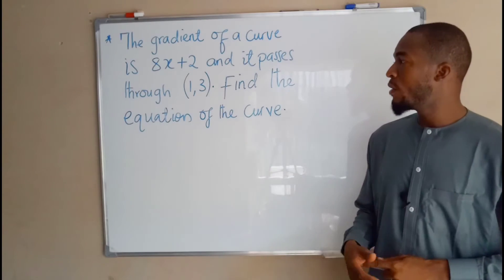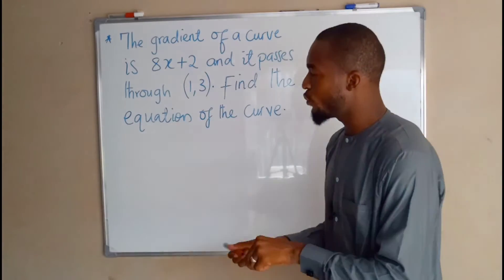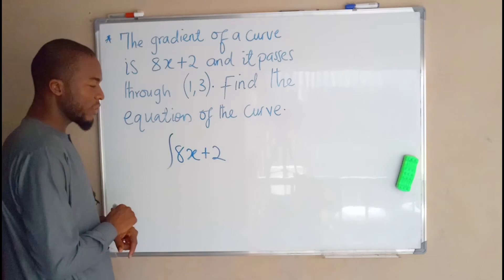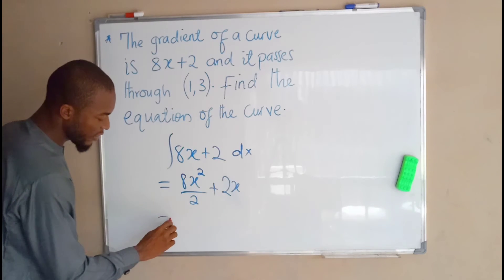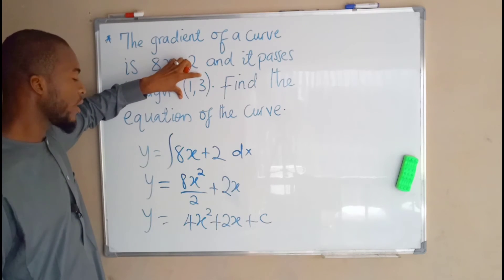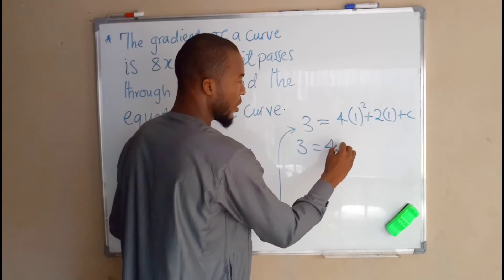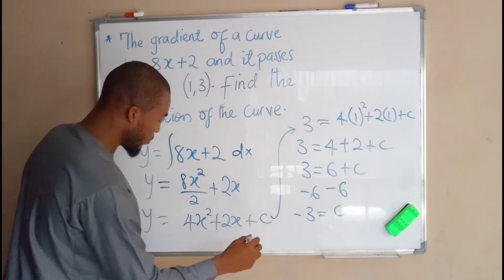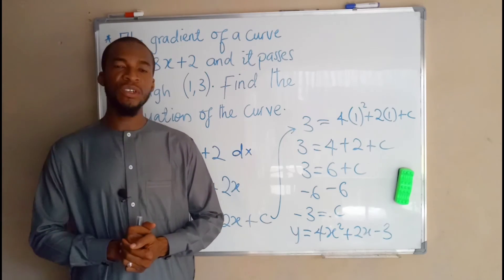How to find Equation of a Curve from a given Slope.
Slope is the derivative of a function, therefore to find the equation of the curve, you need to take the Anti-derivative of the slope which give the original function plus a constant (c).
Using any point on the curve, you can find the real value of C, hence the equation of the curve.